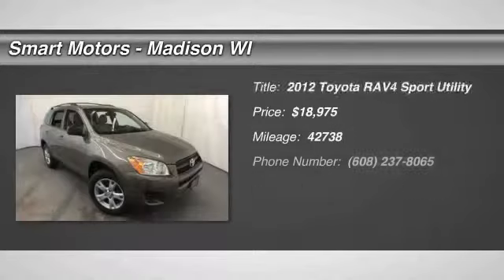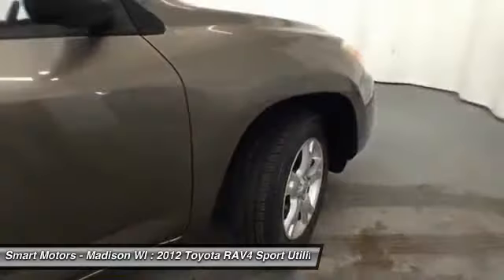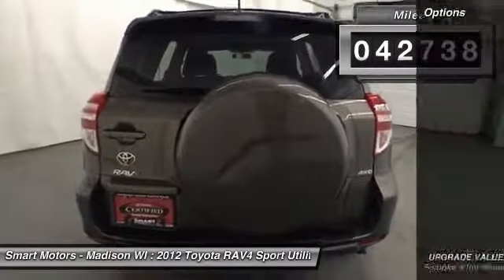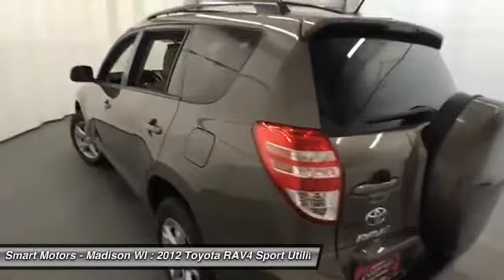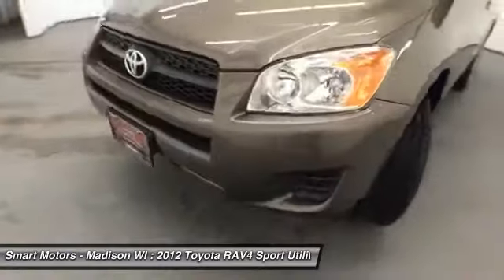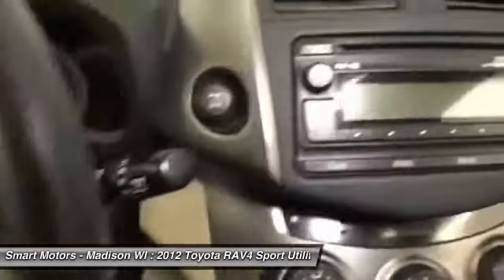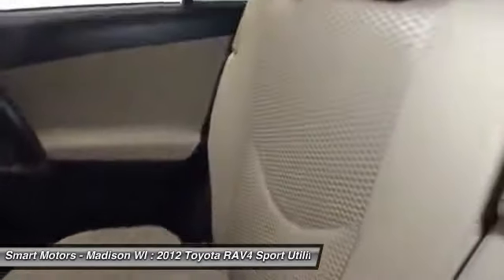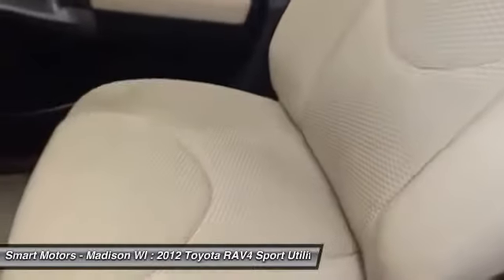2012 Toyota RAV4 2012 Toyota RAV4 | Smart Motors Madison Wisconsin M287901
2012 Toyota RAV4 LE 4WD

Here's a Certified 2012 RAV4, fully fitted with Bluetooth connection, a power sunroof, four wheel drive and alloy wheels.The perfect opportunity to get a great deal on a Toyota Certified SUV is waiting in this 2012 Toyota RAV4 at Smart Motors in Madison. This crossover is clean, with a low mileage, and is set to perform for years to come.Ample cargo space and a roofrack combine within this RAV4 to create a large amount of room to carry luggage, skis, or any other amenities needed for weekend getaways and routine shopping trips. A privacy cover further keeps all of your personal belongings hidden away from onlookers while you are away from the vehicle.Its four wheel drivetrain, coupled with ABS braking and traction control combine to create a sturdy, dependable ride while going through any weather or road condition that will be thrown at you.You will be able to fit up to 5 total passengers in this SUV, making it a great option for those with a small family. Easily be able to speak on the phone in a hands-free manner in this RAV4 with its bluetooth connection, while being able to listen to your choice of music via its USB and auxiliary audio input connections.Every one of this RAV4' s almost 43,000 miles have been monitored by our personal technicians here at Smart Motors, so we are ready to answer any upkeep questions about this Smart Original.If you are in the market to get that SUV at a bargain price, wait no longer and get to Smart Motors to take a spin in this pyrite mica RAV4 before it's too late.== TOYOTA CERTIFIED== Toyota Certified provides 7-Years/100,000-Mile Powertrain Warranty from original in-service date, 12-Month/12,000-Mile Comprehensive Warranty from date of purchase, 1-Year Roadside Assistance, and complimentary loaner car.